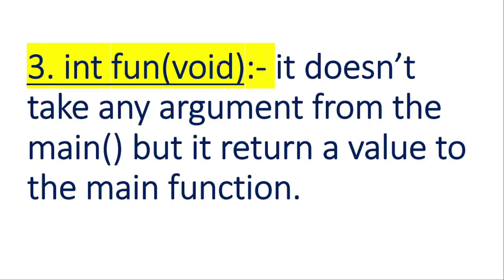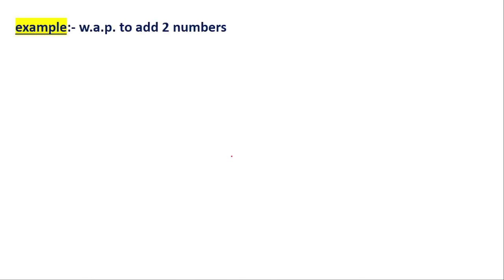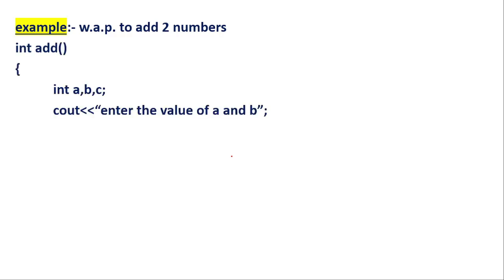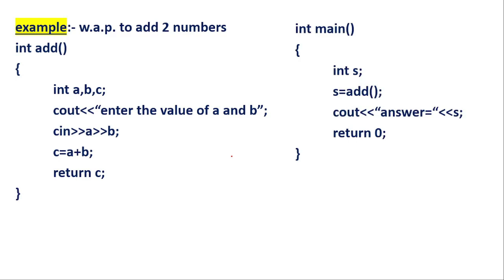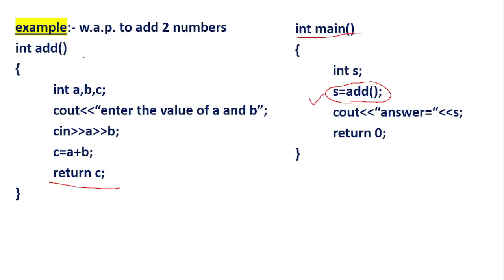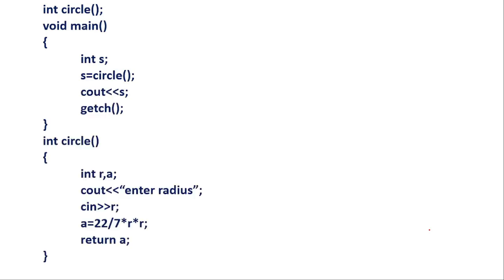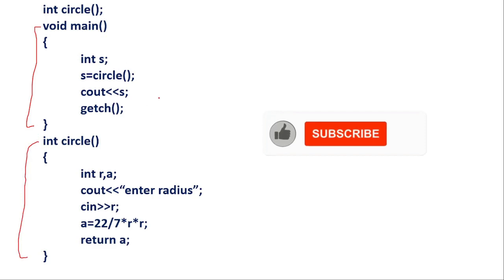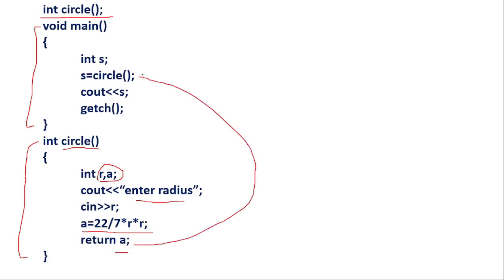C++ function program / type of function / int func( void) / c++ tutorial for beginners